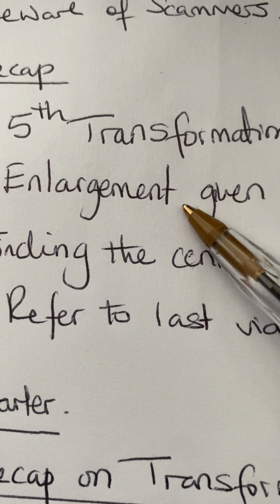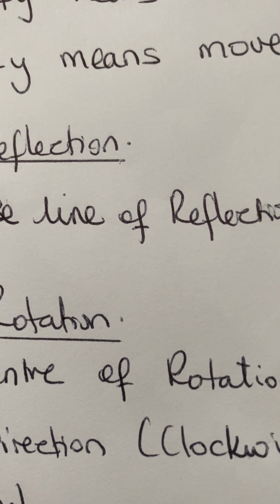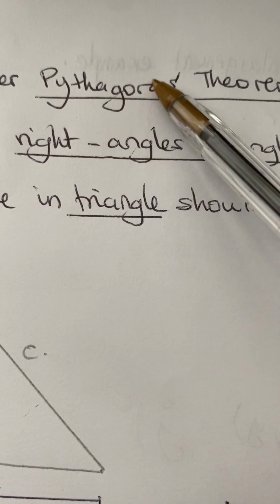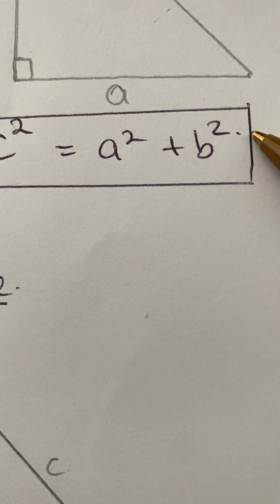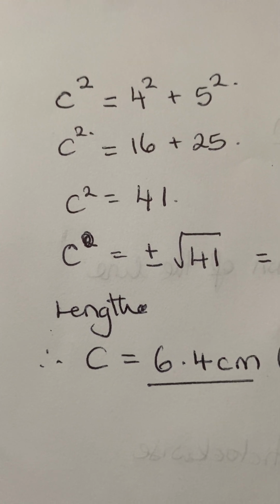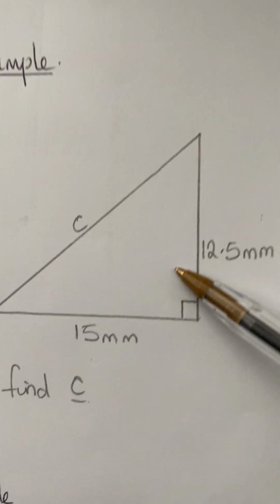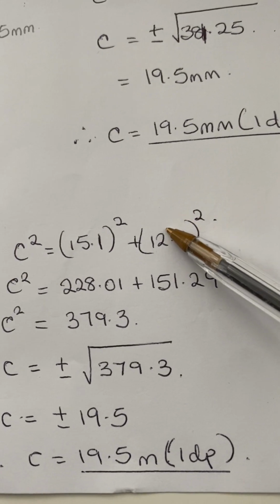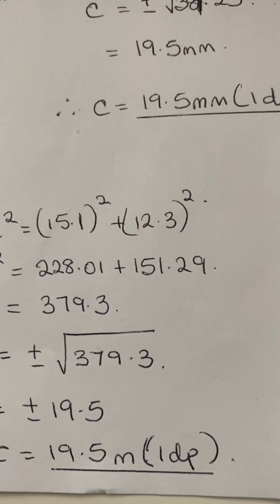GCSE MATHEMATICS - USING PYTHAGORAS THEOREM WITH EXAMPLES I.